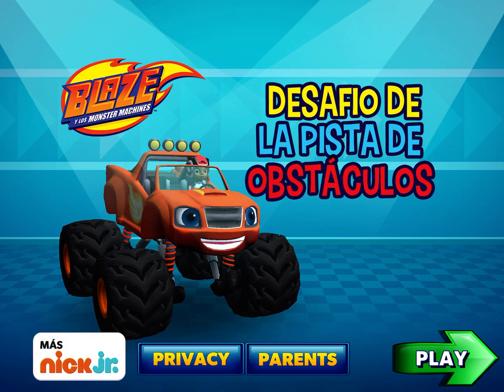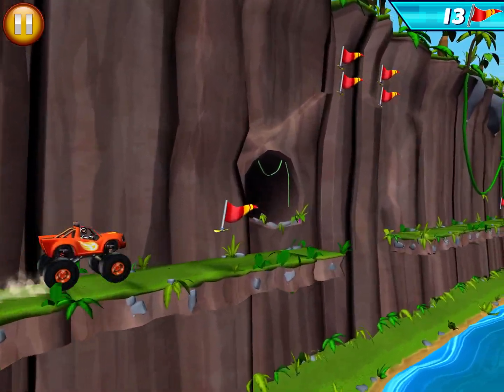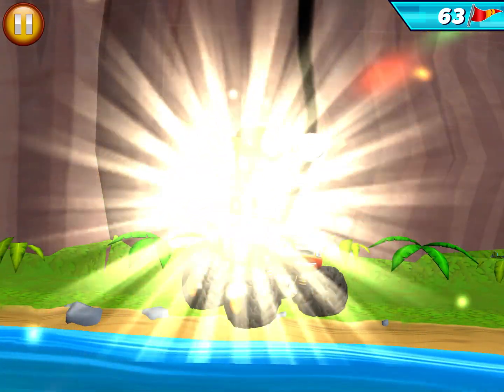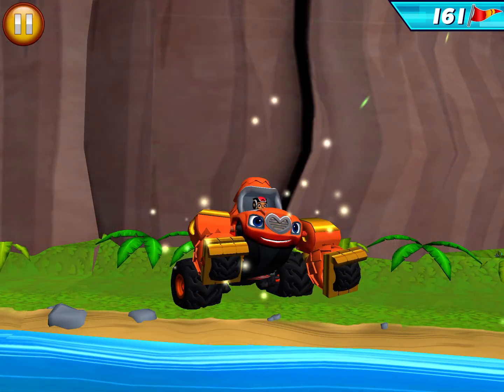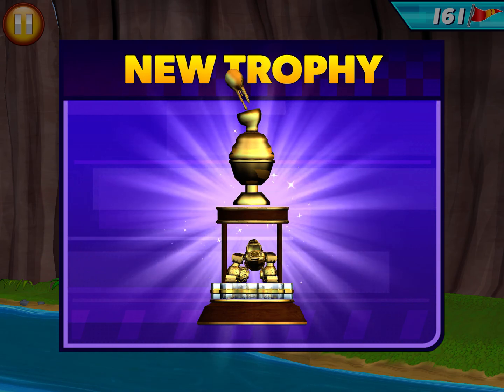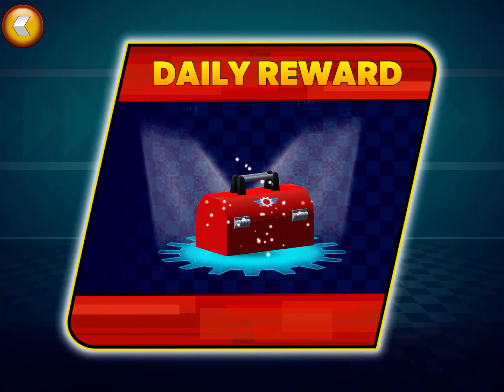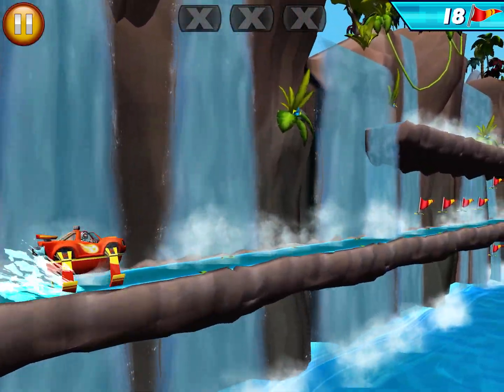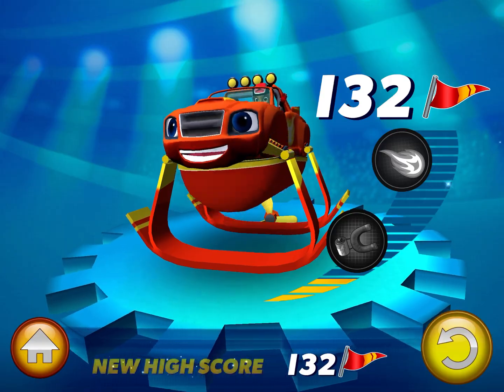Blaze: Obstacle Course 🔥Blaze: Carrera de Obstáculos #22 | Experimenta con 8 transformaciones